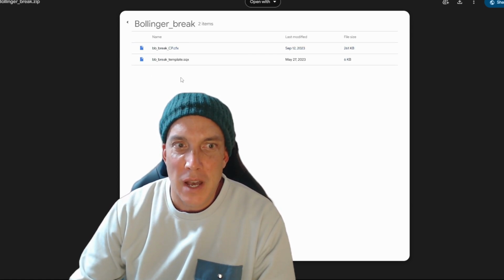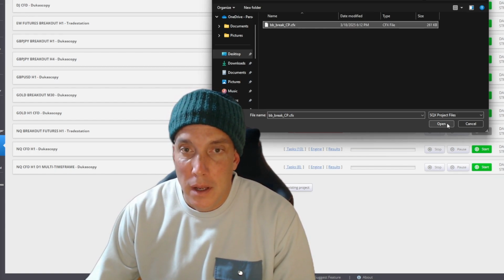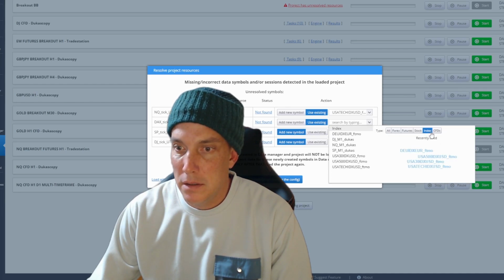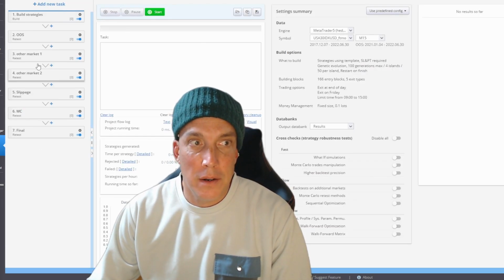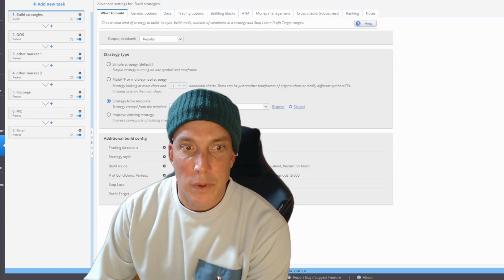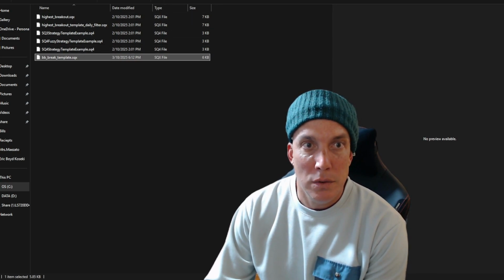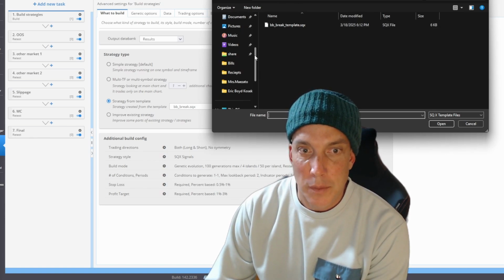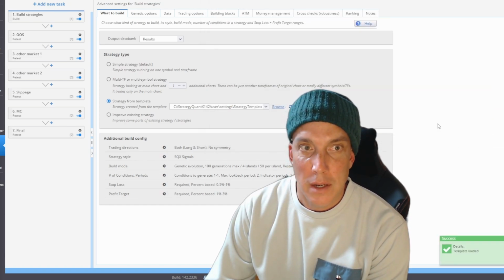BB Breakout Custom Project Step by Step - Deploy this Money Maker!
In this video I help you download the Premium Club custom project called BB Breakout a Bollinger Band, ADX and Super Trend combo algo maker!

Thank you! - Dave